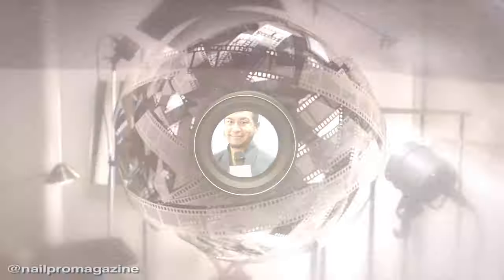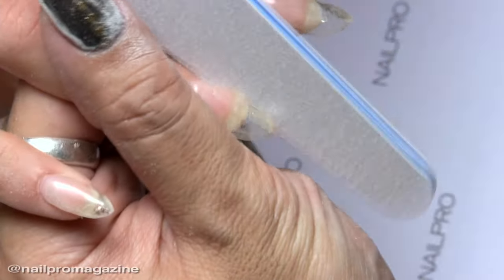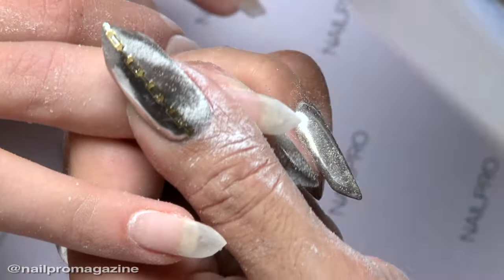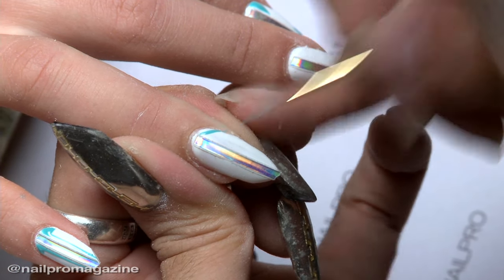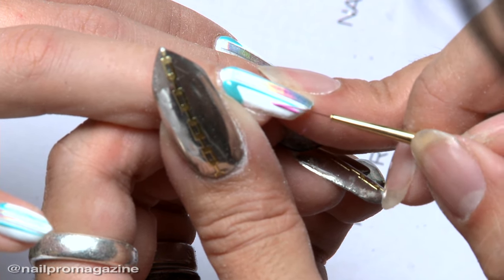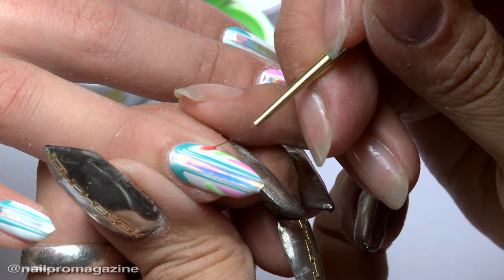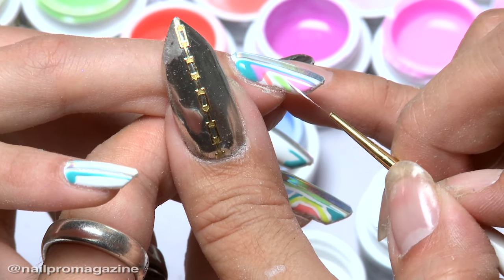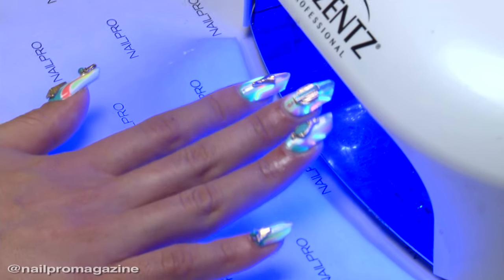Behind the NAILPRO April 2017 Cover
Go behind the scenes of our April 2017 covershoot featuring edge nails with vibrant line work inspired by Miami.

Nails: Sukura McLawson
Photography: Dorit Thies
Makeup: John Stapleton
Hair: Christian Bier